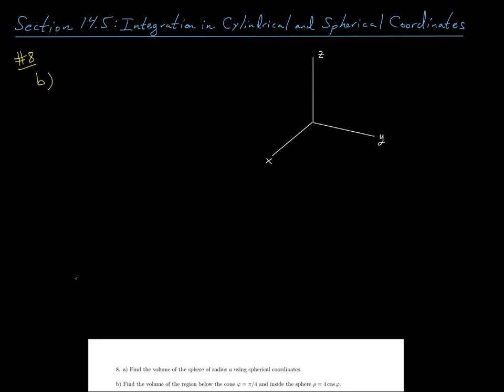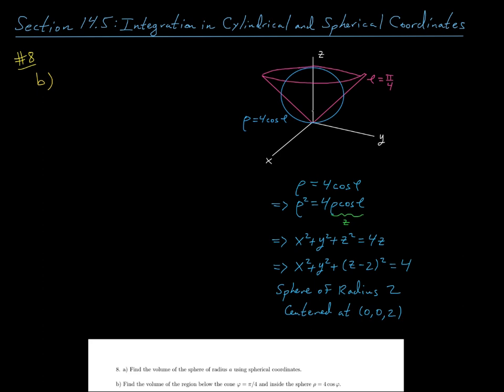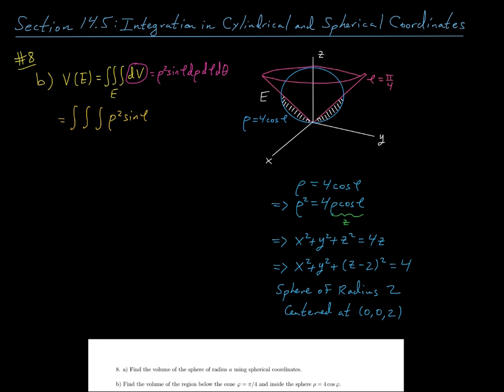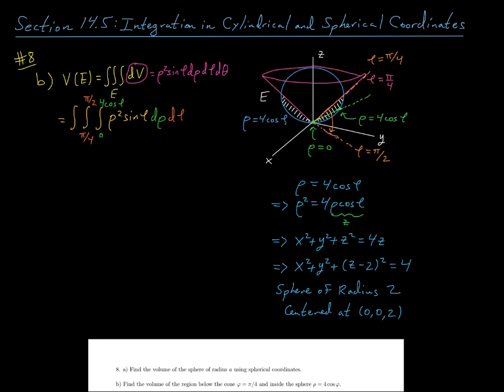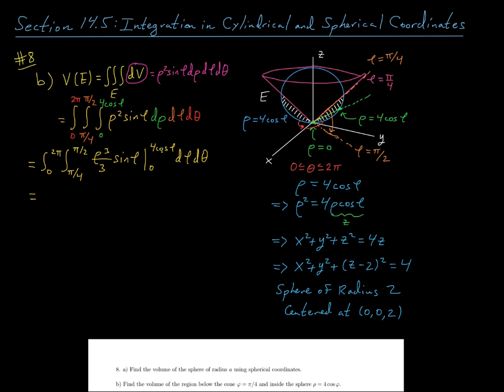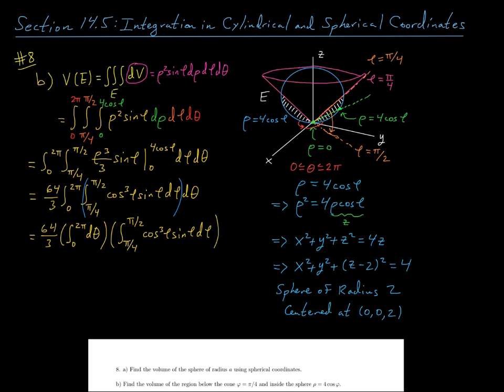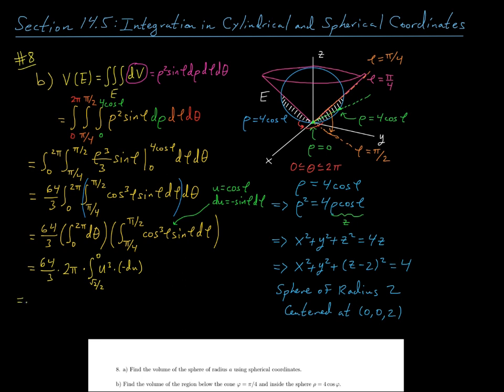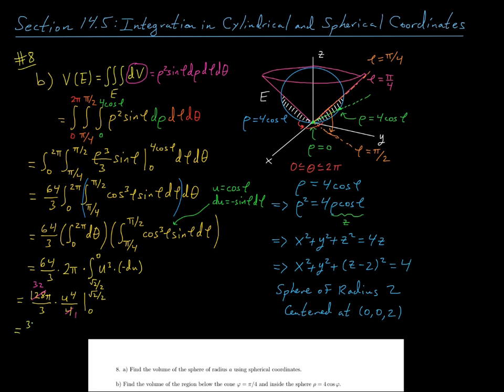Triple Integrals in Cylindrical and Spherical Coordinates